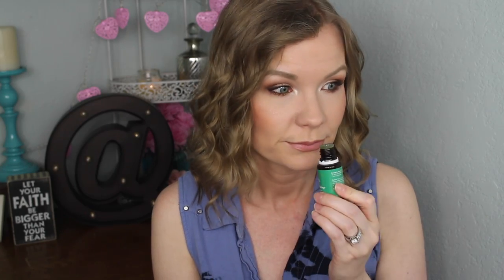May 2016 Favorites! Beauty, Skincare, Bodycare, Haircare, Randoms! | LipglossLeslie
Hey guys! It's already May Favorites time!! Here is what I was loving in May! What were you reaching for this month?

IMPORTANT INFO:
Products Mentioned:
- Laura Geller Mediterranean Journey 6 Piece Collection
- Mac Vibe Tribe Eyeshadow Palette in Call of the Canyon
- Colourpop Creme Gel Liner in Show Me
- Laura Geller Blush N Brighten in Pink Grapefruit
- Becca Luminous Blush in Tigerlily
- Lancome Juicy Shakers Ulta or HSN
- IT Cosmetics CC Cream in Light
- IT Cosmetics Celebration Foundation in Light or QVC set
- Tarte Tartiest Contour Palette
- Josie Maran Whipped Argan Oil in Orange Creamsicle - 8 piece set or individual
- Young Living Oils - Thieves, Peppermint, Peace & Calming, & Lavender
- International Delight Hershey’s Chocolate Caramel Creamer
- Praise music in the mornings!

Makeup Geek -
Some of my FAVORITE eyeshadows & blushes:

Nume -
Some of my favorite hair tools!

Great Brushes! -

What I’m Wearing:
Top: Kohl’s
Earrings & Bracelets: ? Old!

My Makeup:
Powder: IT Cosmetics Celebration Foundation in Light
Bronzer: Tarte Tartiest Contour Palette
Eyes: Laura Geller Mediterranean Journey 6 Piece Collection & Mac Vibe Tribe Eyeshadow Palette in Call of the Canyon
Cheeks: Laura Geller Blush N Brighten in Pink Grapefruit & Becca Luminous Blush in Tigerlily
Lips: Mac Vibe Tribe Lipstick in Arrowhead , Hourglass
Panoramic Long Wear Lip Liner in Eden* & Lancome Juicy Shakers in Piece of Cake